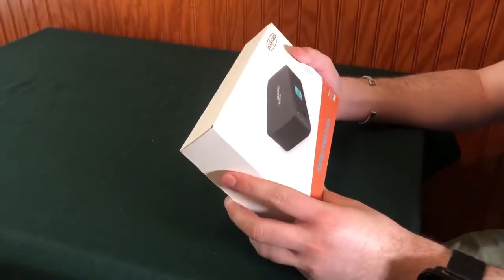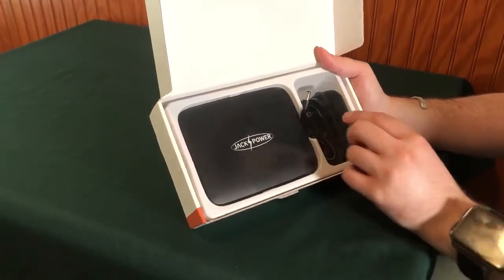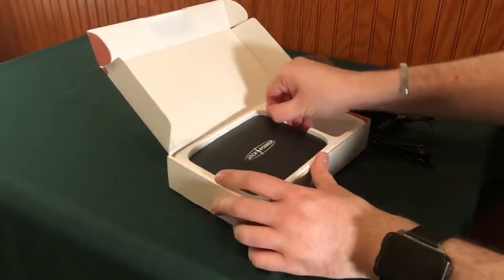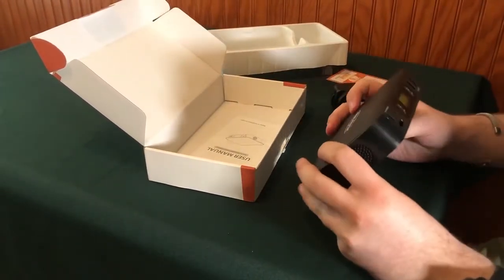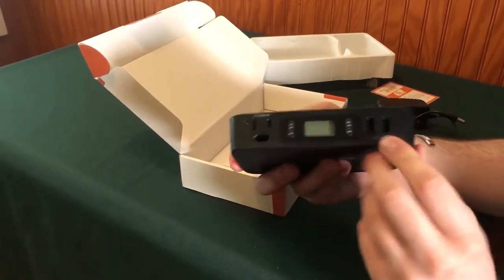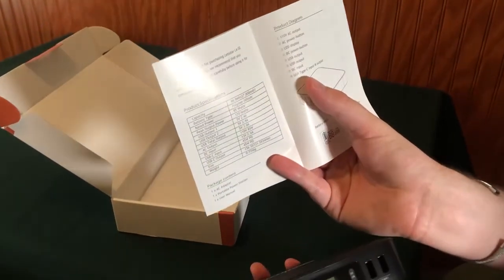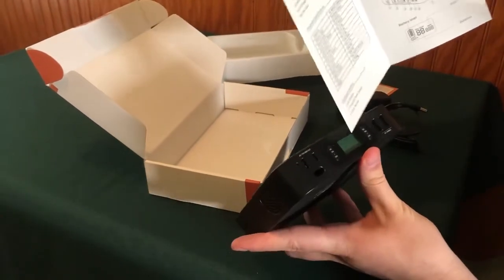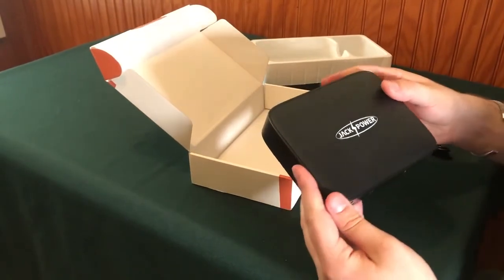Unboxing the RYOKO Jackpower Portable Power Station/Power Bank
This is the Jackpower Portable Power Station from RYOKO fresh out of the box.